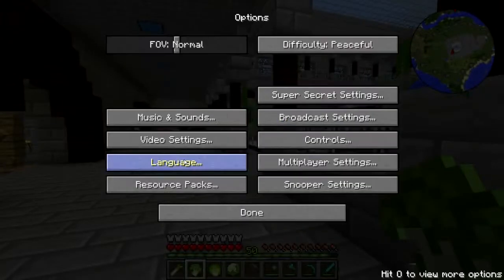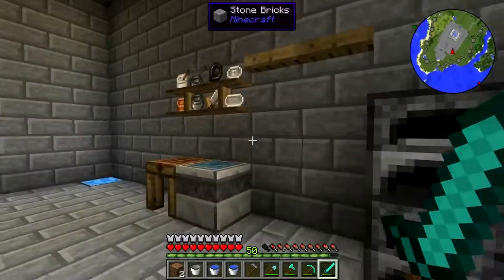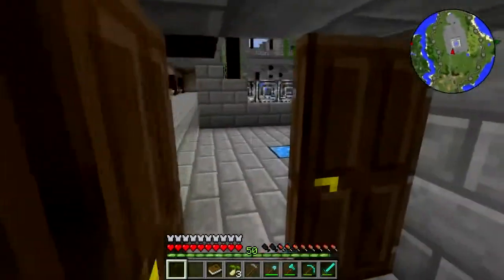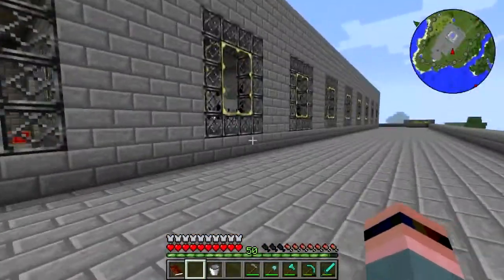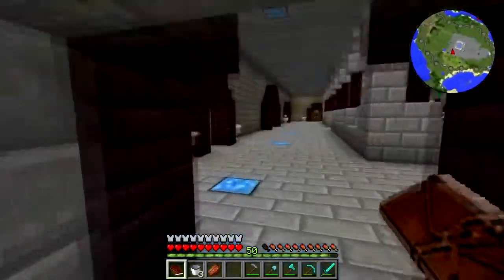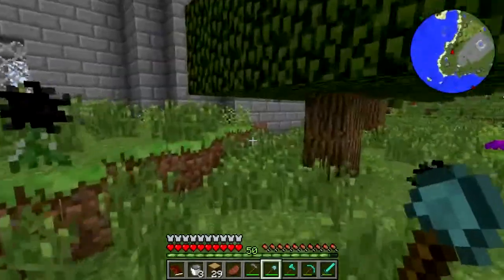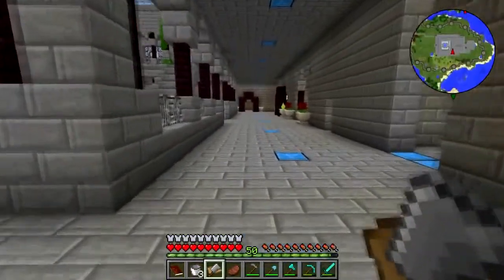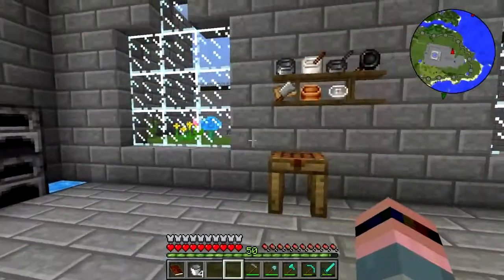Natural Magic Survival Pt. 13: The Foodening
I demonstrate a new secret door in the castle, shelve some books in the new library, plant some veggies on the balcony, add a few things to the building do-list, and then make a whole bunch of extra cookware because the quest book wants me to but won't accept the set I made way back in the day.

Natural Magic was created by Lewis "WTFGeeks!" and is available on the ATLauncher